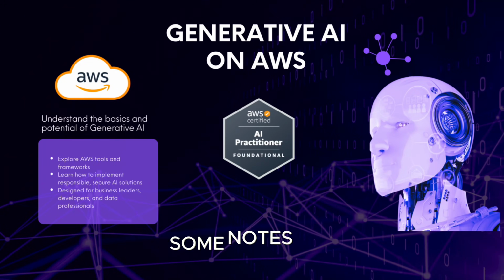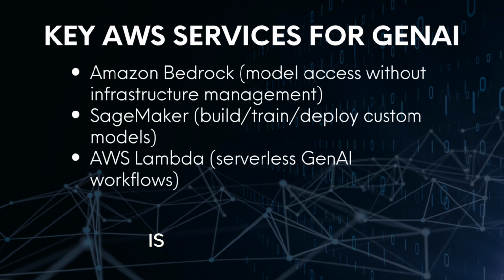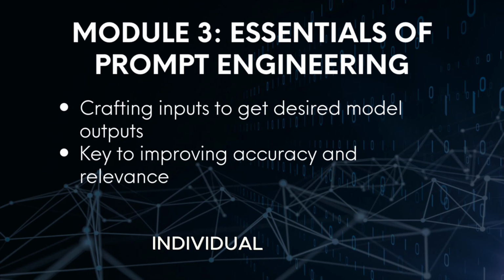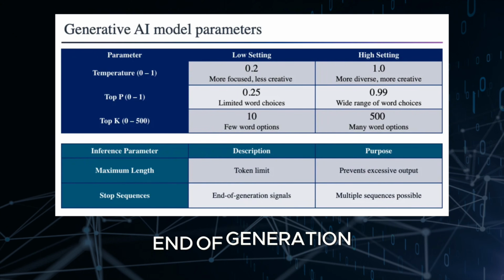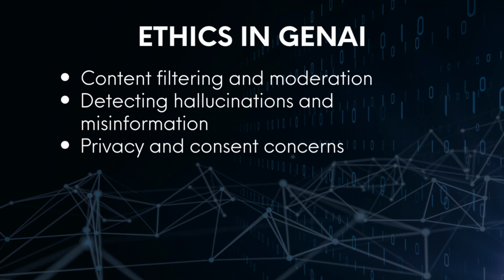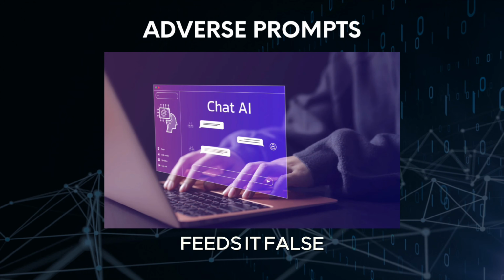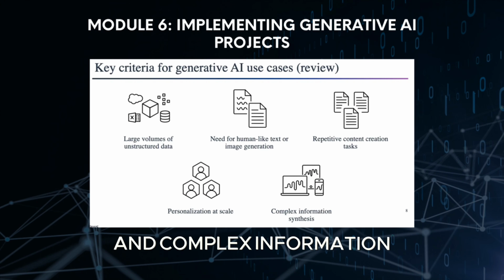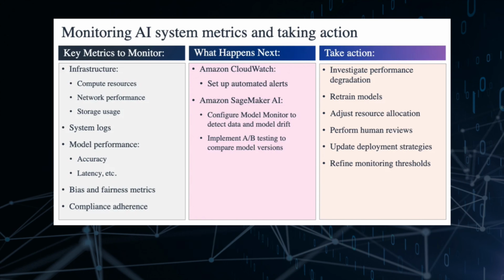AWS Certified AI Practitioner in 42 mins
🎓 Master the AWS Certified AI Practitioner Exam in Just 42 Minutes! 🚀

Ready to kickstart your career in AI and cloud computing? In this power-packed video, we cover everything you need to know to pass the AWS Certified AI Practitioner exam — fast, clear, and beginner-friendly.

🔍 What you’ll learn:
Core concepts of Artificial Intelligence & Machine Learning
Prompt Engineering
Responsible & Ethical AI
AWS AI/ML services: SageMaker, Rekognition, Comprehend, and more
Real-world use cases and exam-relevant scenarios

🧠 Whether you’re a student, developer, or IT professional, this 42-minute crash course will help you understand key AI fundamentals and gain confidence to pass the AWS AI Practitioner certification with ease.

📌 Chapters Included:
0:00 Introducing Generative AI
7:12 Exploring Generative AI Use-cases
10:19 Essentials of Prompt Engineering
18:14 Responsible AI Principles & Considerations
26:20 Security, Governance & Compliance
34:10 Implementing Generative AI Projects

📚 Link to official exam guide